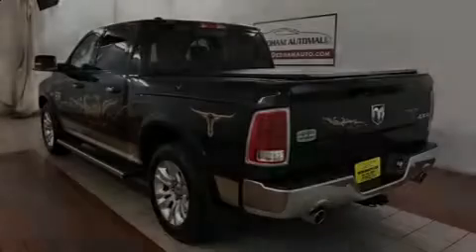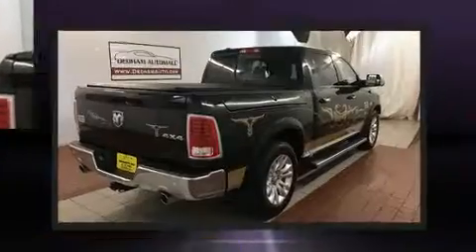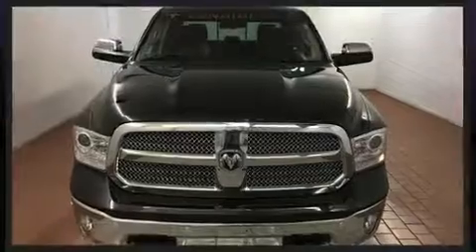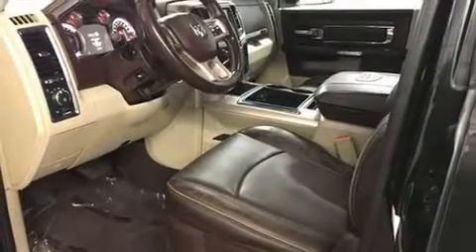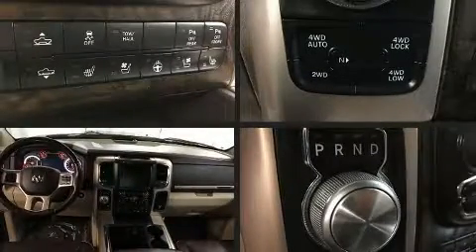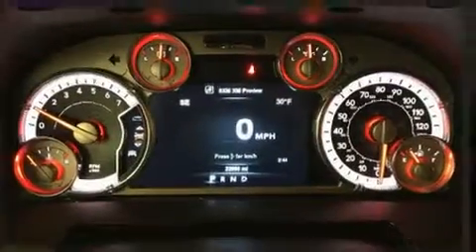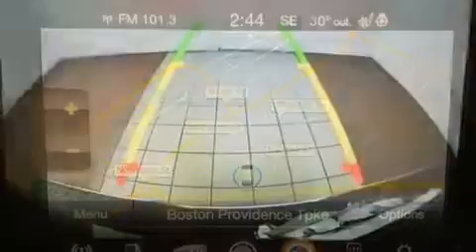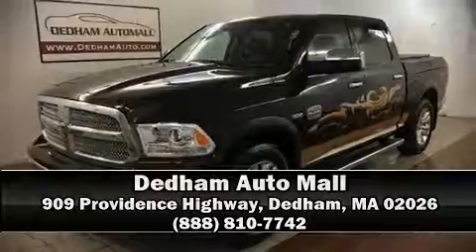2015 Ram 1500 Longhorn in Dedham, MA 02026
Sensibility and practicality define the 2015 Ram 1500 This 4 door, 5 passenger truck still has less than 25,000 miles! Top features include power front seats, 1-touch window functionality, variably intermittent wipers, a built-in garage door transmitter, a rear step bumper, an automatic dimming rear-view mirror, a trailer hitch, and voice activated navigation. Features such as automatic climate control and leather upholstery prove that economical transportation does not need to be sparsely equipped. Power adjustable pedals allow the driver to optimize his or her driving position, enhancing visibility, comfort and safety. Rear passengers enjoy the seat heating functionality, keeping them warm during the winter months. Audio features include an AM/FM radio, steering wheel mounted audio controls, and 10 speakers, providing excellent sound throughout the cabin. Passengers are protected by various safety and security features, including: dual front impact airbags, front side impact airbags, traction control, brake assist, a security system, an emergency communication system, and 4 wheel disc brakes with ABS. Various mechanical systems are monitored by electronic stability control, keeping you on your intended path. It also arrives with a Carfax history report, providing you peace of mind with detailed information. Our sales staff will help you find the vehicle that you've been searching for. We'd be happy to answer any questions that you may have. Please don't hesitate to give us a call.